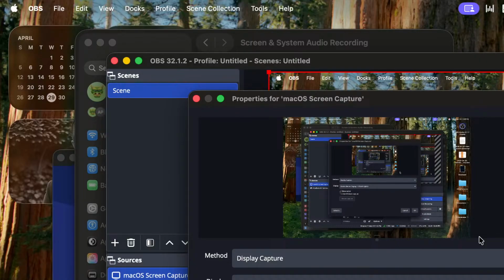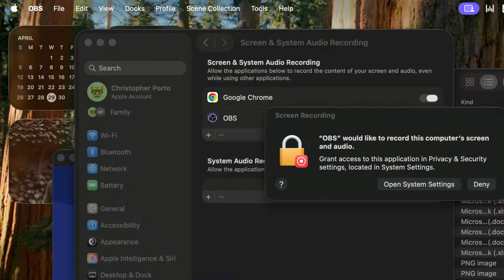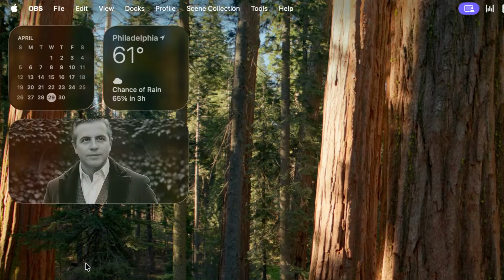Chris Porto Live Stream